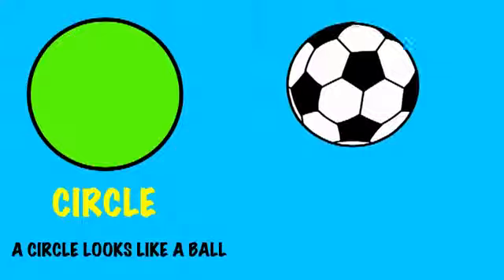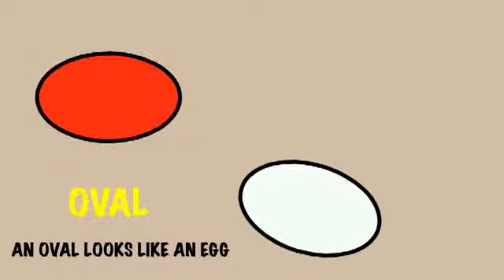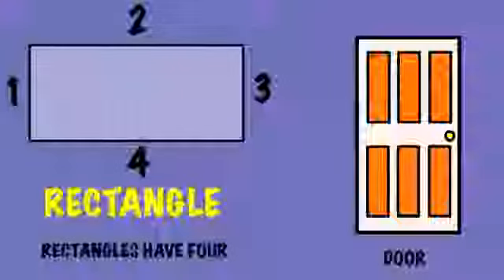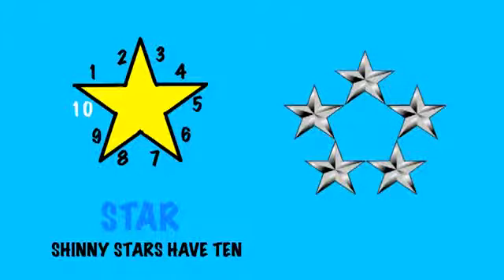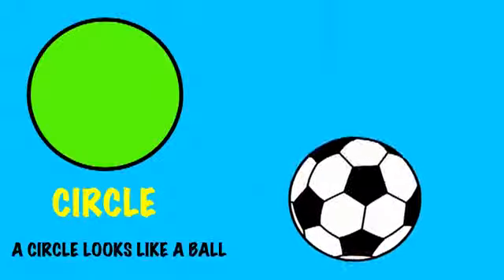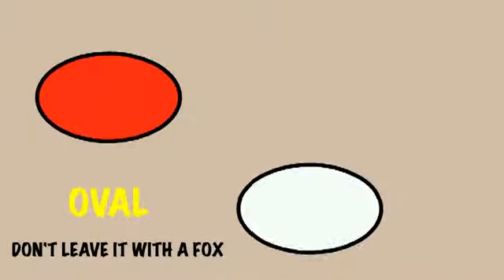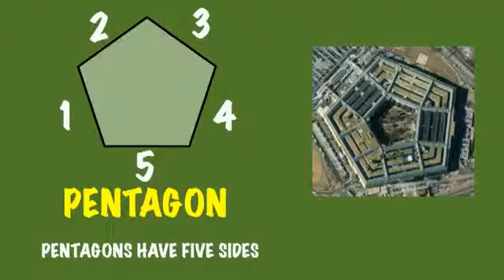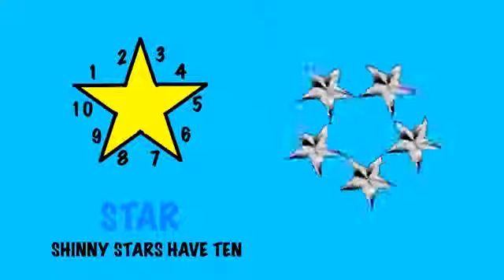SHapes Song for Children